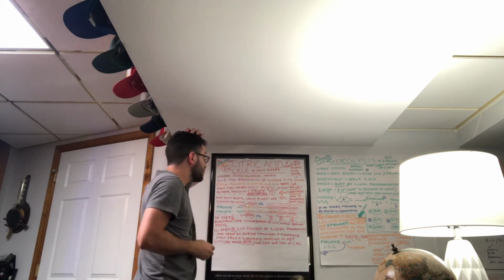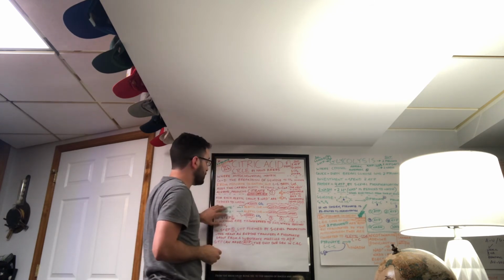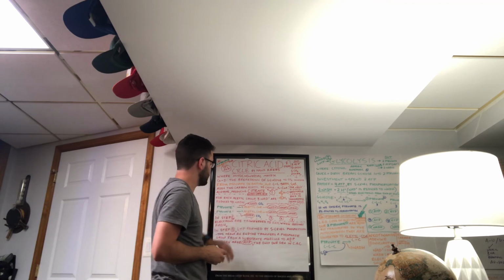Citric Acid Cycle: II